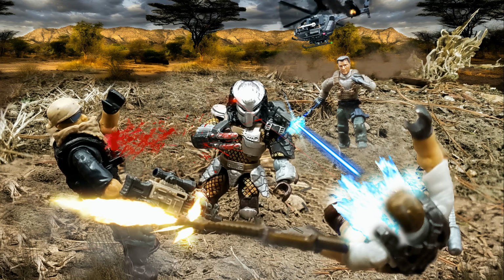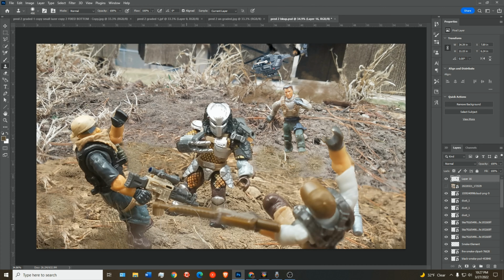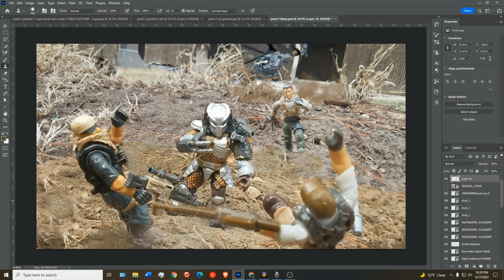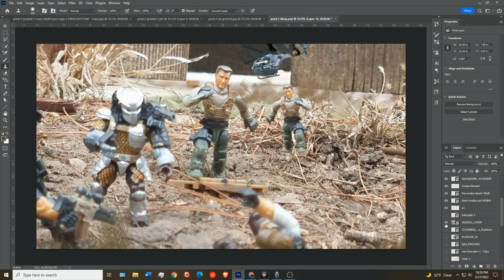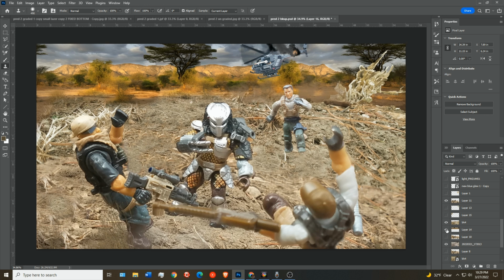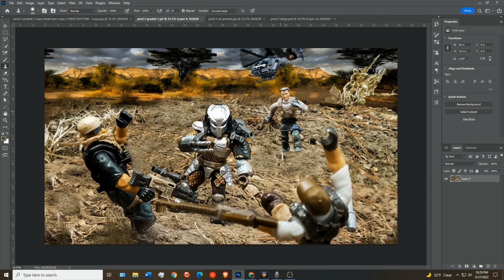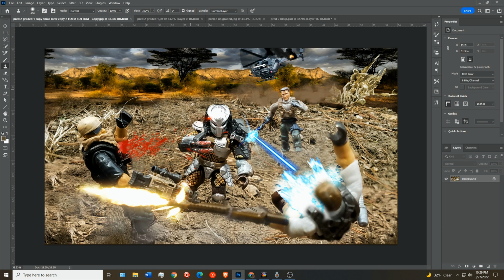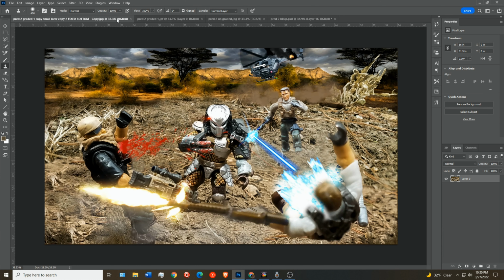Mega Construx Predator Battle Photoshop Diorama 2!